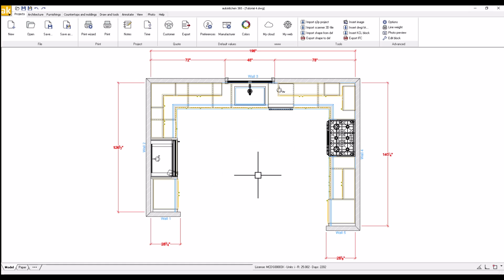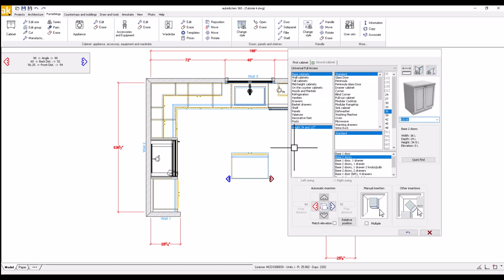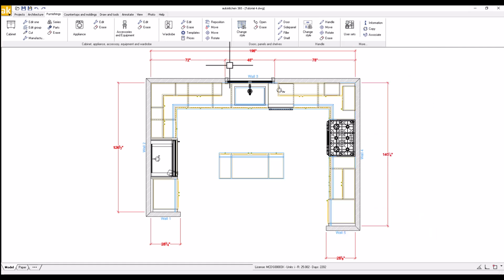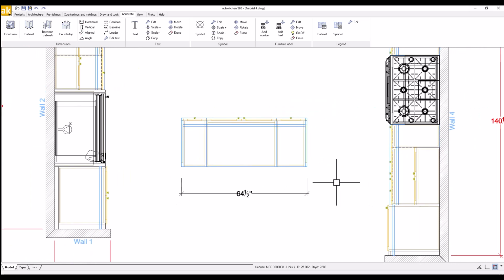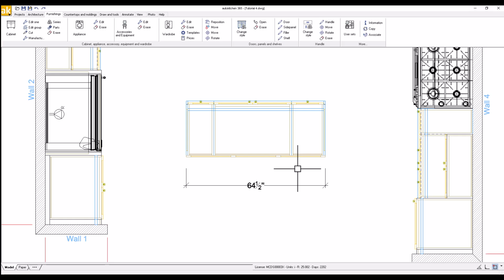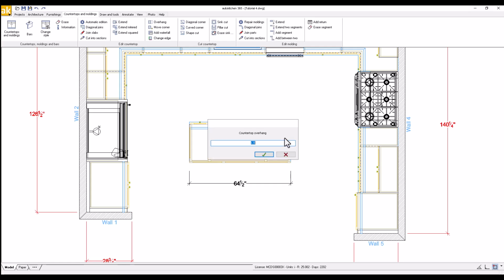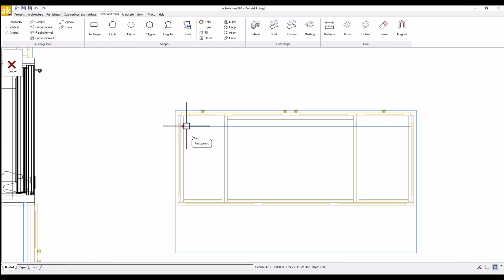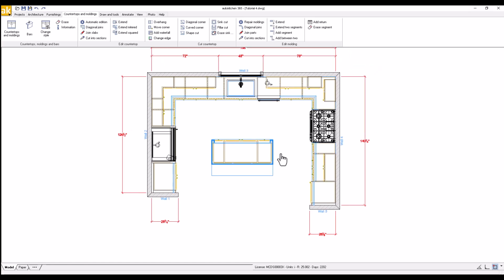[EN-AK][AK 25 INCHES] Tutorial 4 - Placing the Kitchen Island.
The goals of this video tutorials are: Placing the kitchen island using the "Other insertions", "Automatic Insertions", placing dimensions, etc...